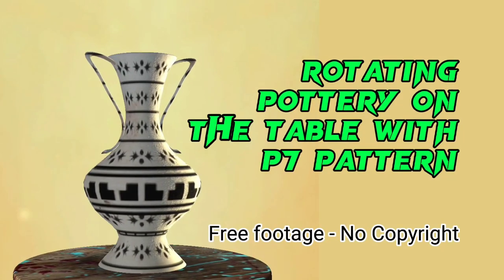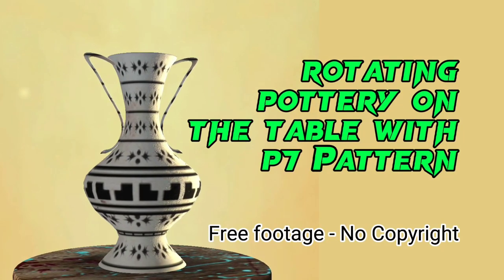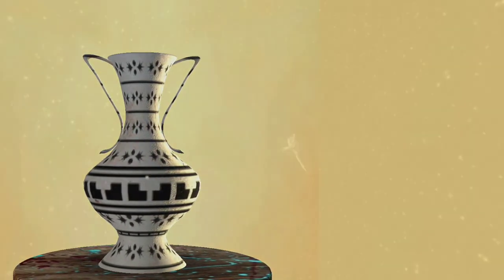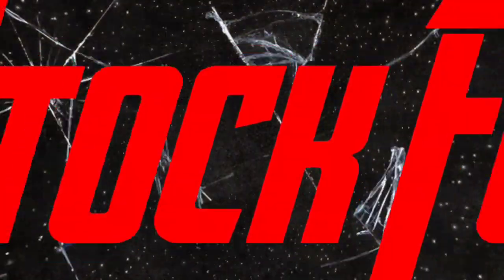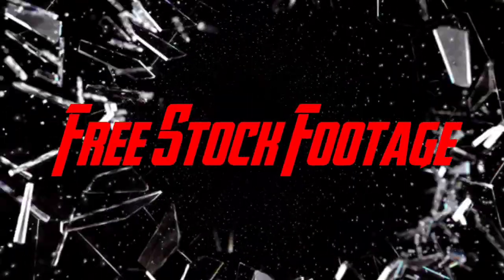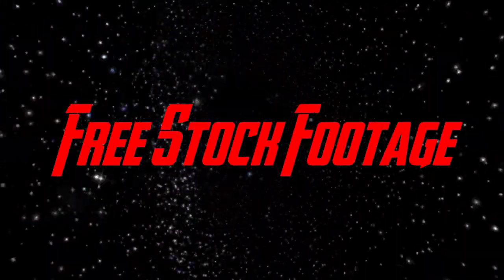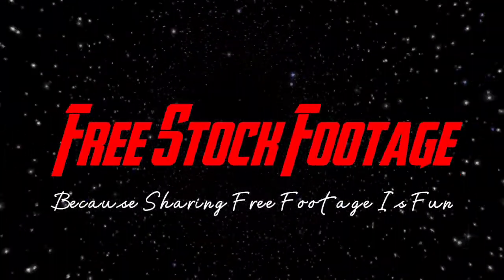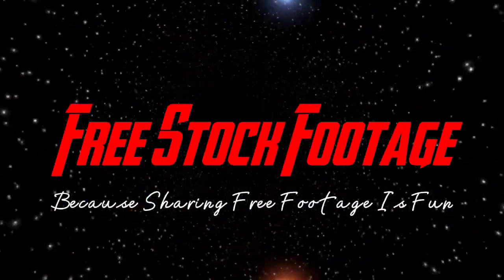Stock video footage of Rotating Pottery on the table with P7 Pattern | Pottery footage no watermark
You are free to change the video by making it a complement to your video. Just remove the backsound and replace it with the best audio effect you have.

This Free Stock Footage Channel presents various free stock video or stock footage free and motion background and includes background video, all of which are no copyright video. Every free footage video that like stock footage free and all of the stock video footage which is also called creative commons you are also free to innovate. Include the no copyright background video like abstract background, free overlays, video overlays and light leaks.

*NEVER UPLOAD OUR VIDEOS STRAIGHT IN ANY OTHER CHANNEL AND WEBSITE *
*DON'T USE YOUTUBE CONTENT ID NY RE-UPLOADING OUR CHANNEL VIDEOS*